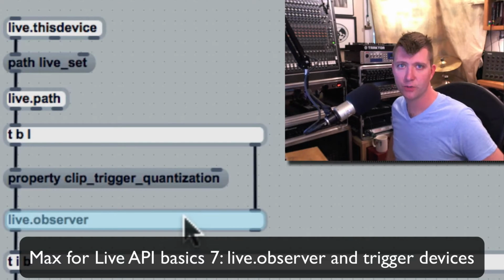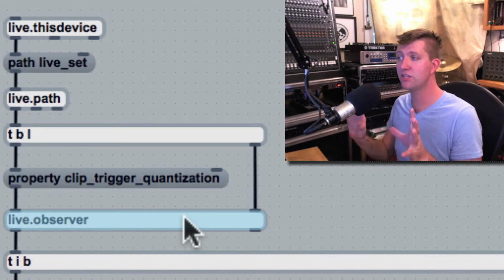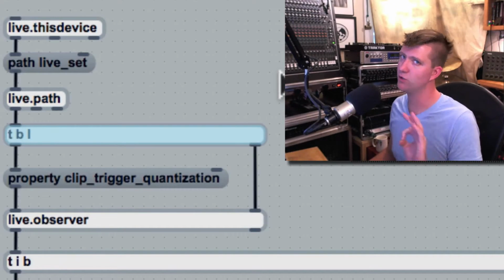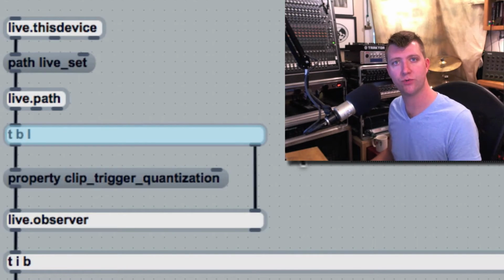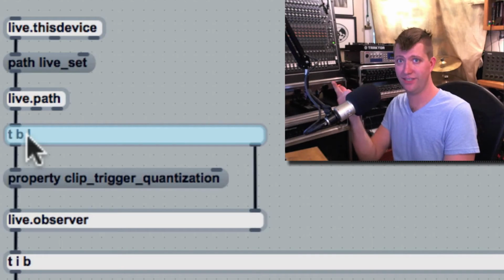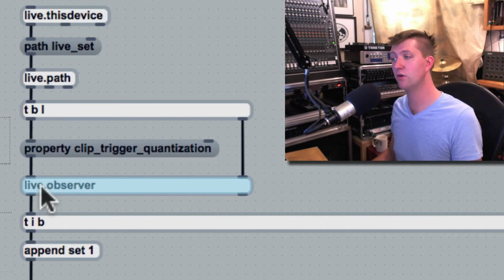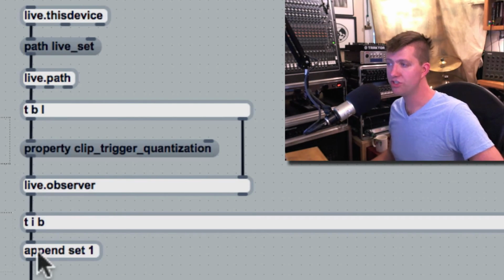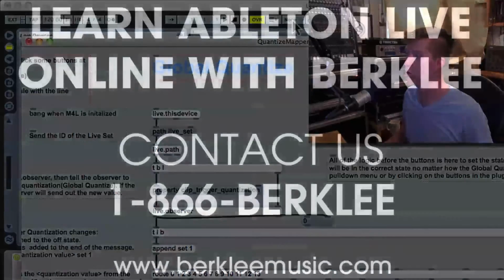Max for Live API Basics - Part 7 of 9 - live.observer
In this series, Berklee Online instructor Loudon Stearns demonstrates the programming behind the "Quantize Mapper" Max for Live device which can be downloaded

You can study with Loudon in his Advanced Music Production with Ableton live course

This video shows how live.observer can be used to "listen" to a parameter and announce whenever the parameter changes.
The trigger device is covered, as it is an essential for controlling the order of operations in Max.